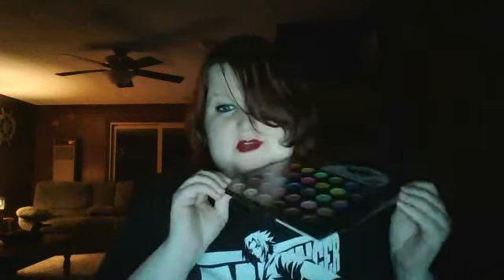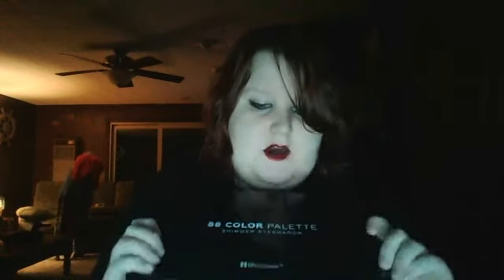BH Cosmetics Mini Haul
So exited to show you guys these products I got at BH Cosmetics.